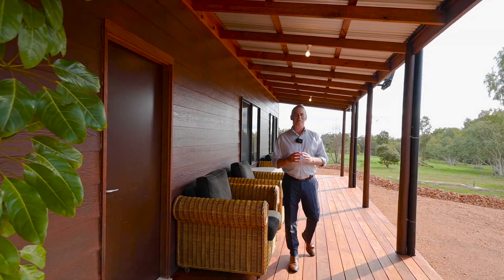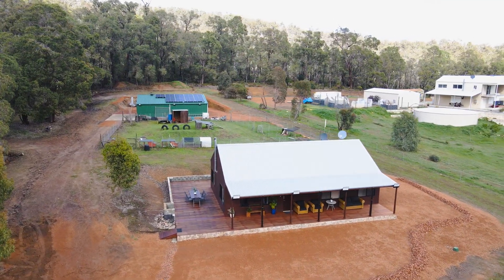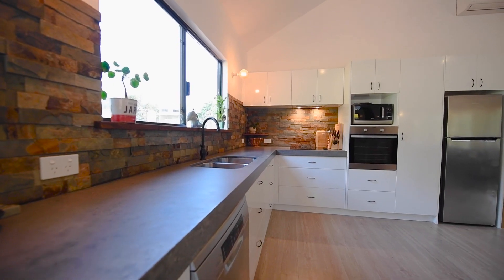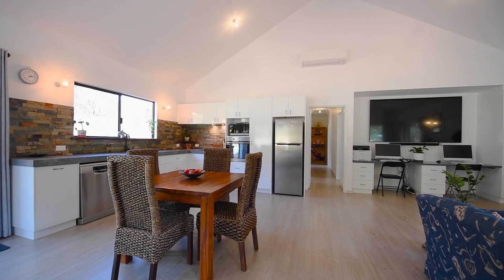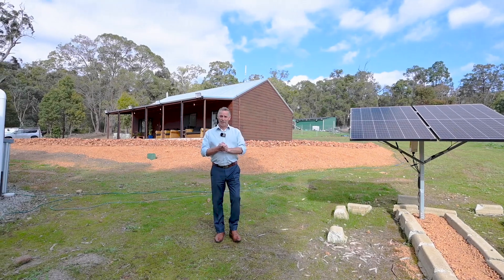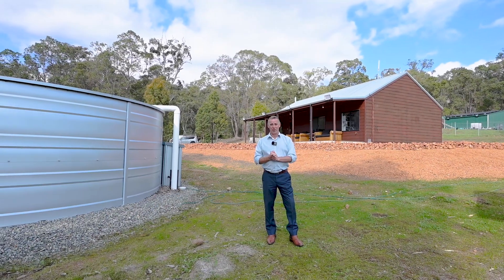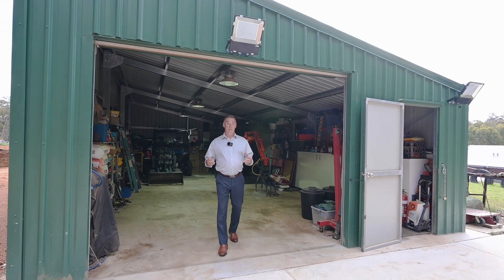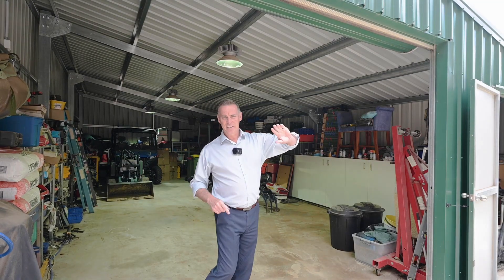Lot 803 Brook Lookout, North Dandalup - JUST LISTED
Escape to your own piece of paradise with this exceptional property nestled in the heart of North Dandalup. Embrace the tranquillity of country-style living on 10 sprawling acres, where the gentle rustling of trees and the soothing sounds of freshwater streams create a serene oasis that's truly one-of-a-kind.

Charming Cottage Home
Step inside your 2019-built cottage-style home, expertly crafted by IQ Construction. This 3-bedroom, 1-bathroom retreat offers a cosy and inviting atmosphere, perfect for unwinding after a long day. Admire the high ceilings, elegant stone bench tops and gleaming white gloss cupboards that grace the heart of your home. Your cottage is fitted with air conditioning and a wood fireplace. Surrounding the home you have a stunning Merbau wooden deck.

Possibilities for Expansion
Dream big and let your imagination run wild, as this home is designed to accommodate your future. Feel free to extend and create the space you've always envisioned, making this property a true reflection of your lifestyle. IQ Construction can help this dream come true.

Eco-Friendly Living
Take advantage of solar panels strategically placed around the property, providing sustainable energy solutions. Want to take it a step further? Easily integrate additional batteries to go completely off the grid and enjoy self-sufficient living. You have a 6.5 KVA backup generator. A rainwater tank with a high-tech filtration system ensures you'll never see a water bill again, while minimizing your environmental footprint.

Create Your Perfect Retreat
Picture yourself under the stars, gathered around your own open fire pit, soaking in the peaceful ambiance of the countryside. With 10 acres at your doorstep, there's no shortage of spaces where you can carve out your private oasis for relaxation. You also have industrial led sensor lights at the front of the property to keep it lit up if required, this can also be controlled by an app on your mobile phone!

Expansive Outdoor Haven
Discover the freedom of expansive acreage living. A fenced-off area measuring approximately 465 sqm (15m x 31m) offers versatile possibilities. A spacious powered shed provides ample storage and workspace, while a thoughtfully designed parking area behind the shed accommodates vehicles, trucks, tractors, or any equipment needed for your unique lifestyle.

803 Brook Lookout, North Dandalup – Make it yours today!!!